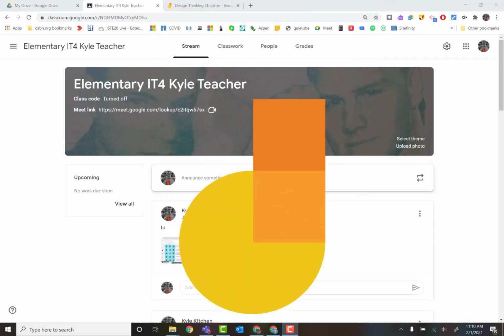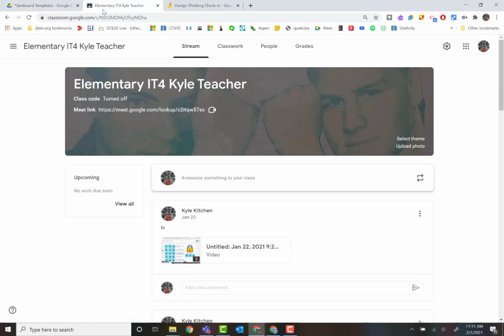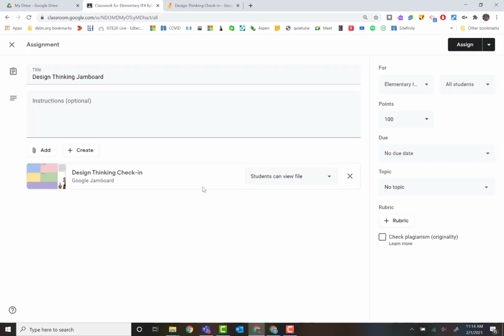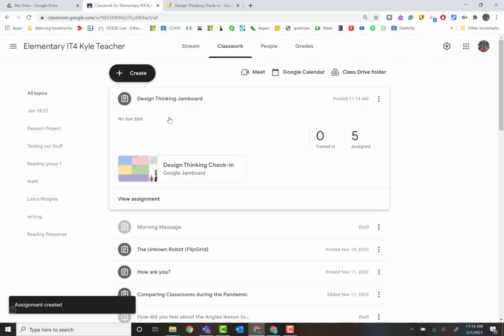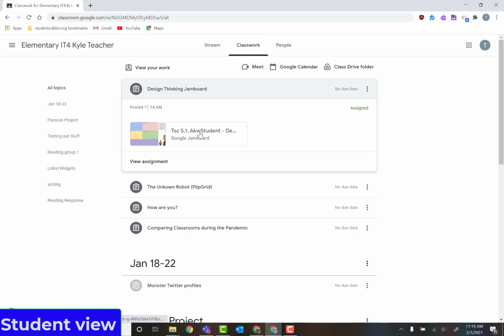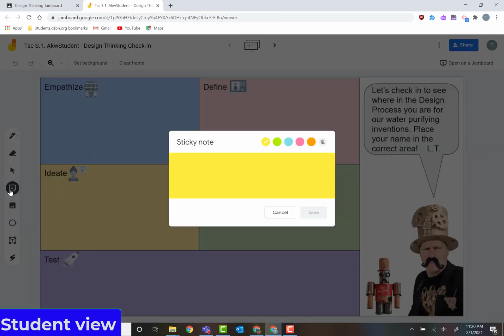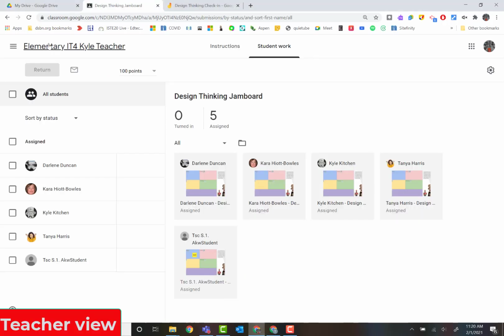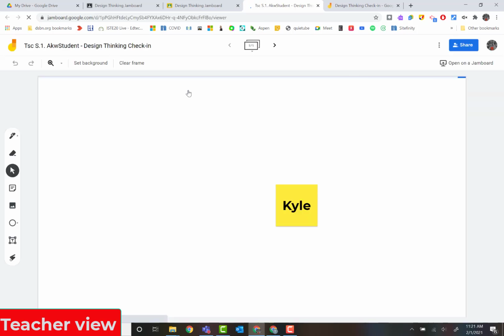Jamboard in Google Classroom